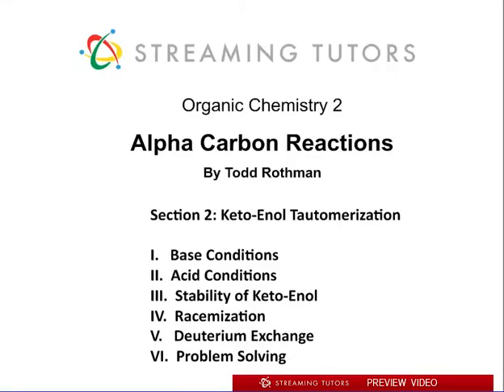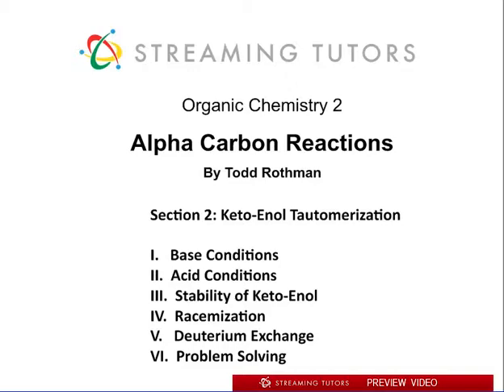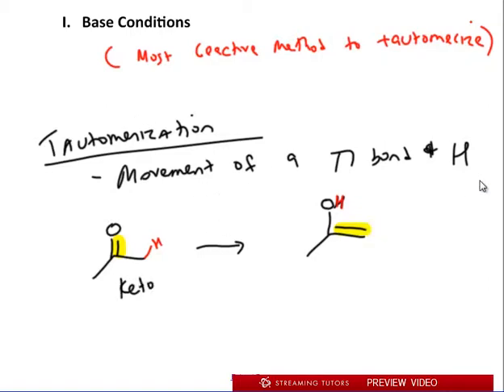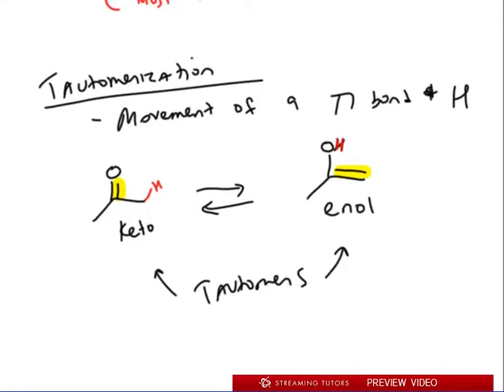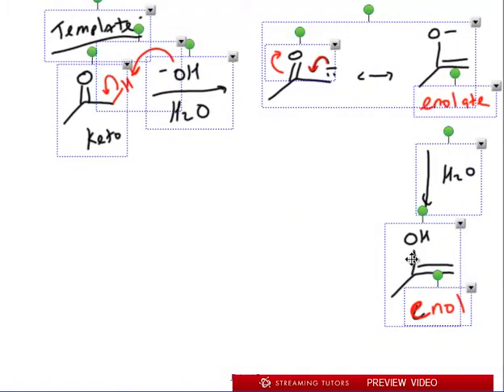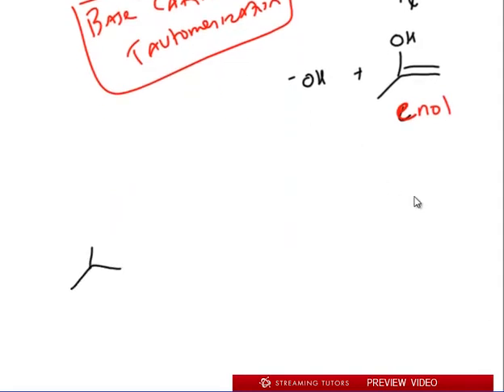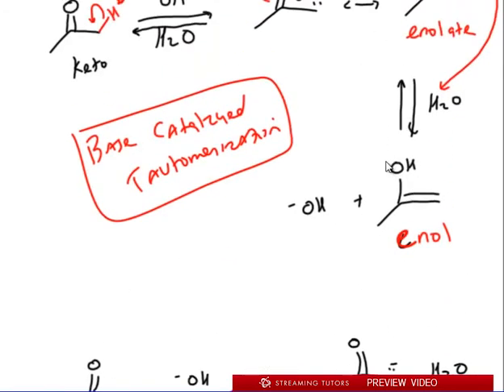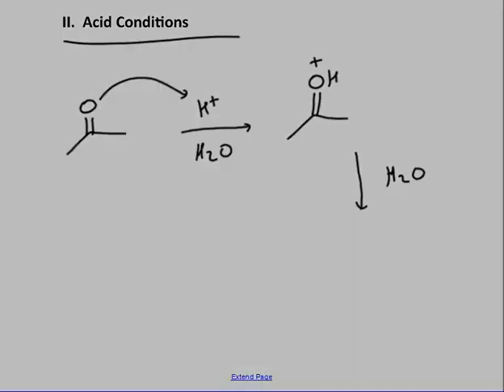Alpha Carbon Reactions Section 2 Keto-Enol Tautomerization